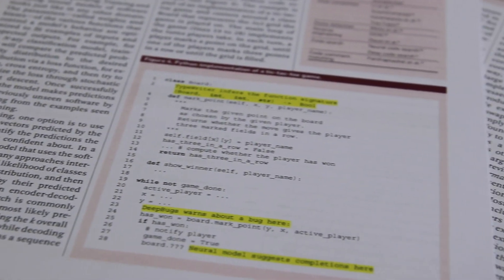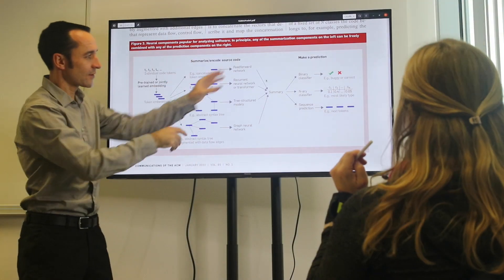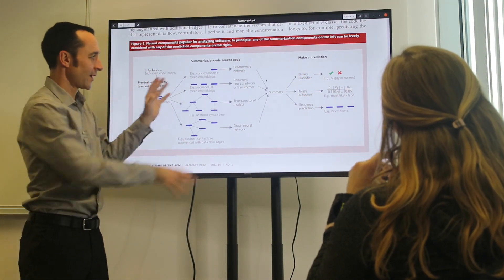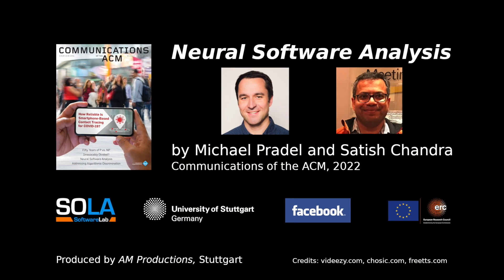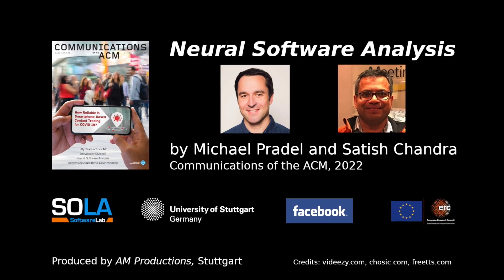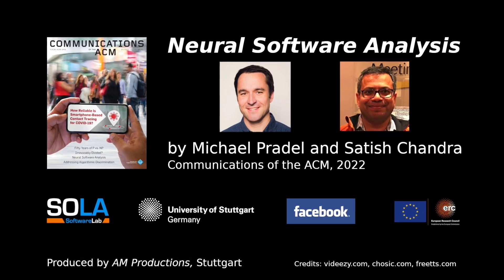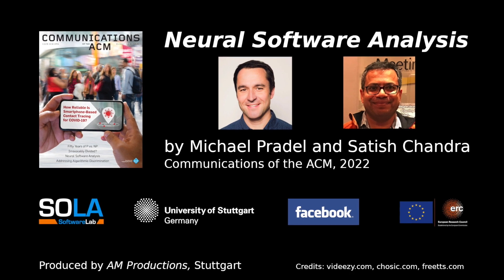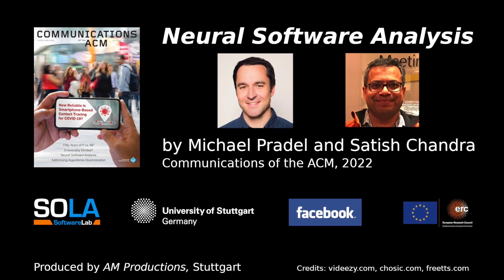Neural Software Analysis (CACM 2022)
Michael Pradel discusses "Neural Software Analysis", an article in the January 2022 issue of the Communications of the ACM.